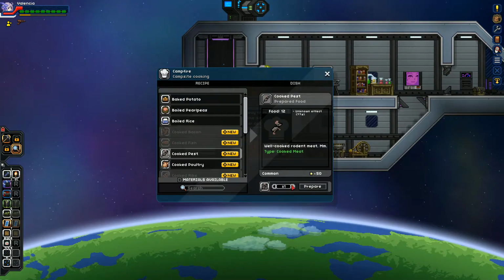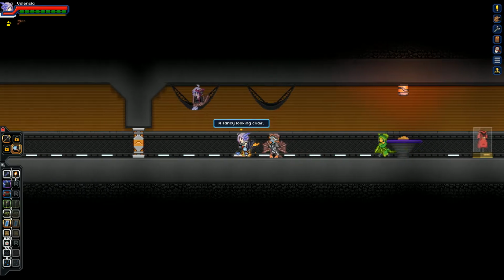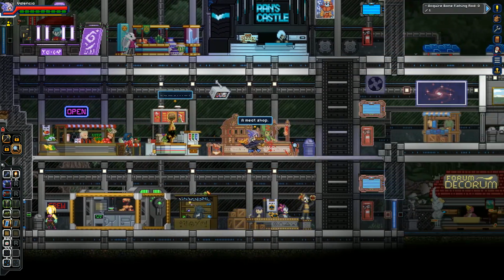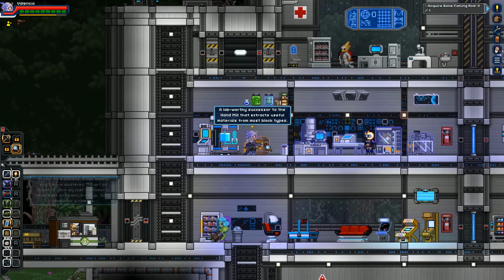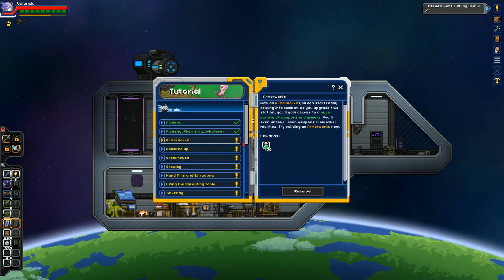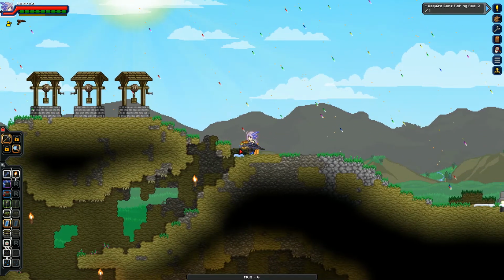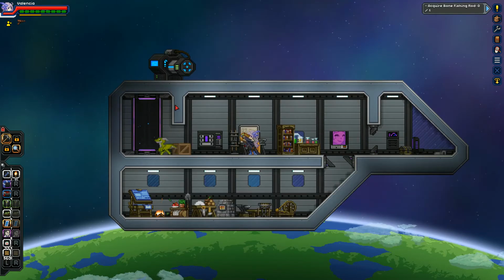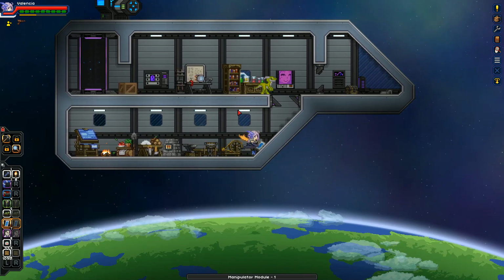Modded Starbound ~ Ep. 9 ~ Trying to find Dragon Blocks to build a better ship.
I have no idea where my dragon blocks are made. I need to find this out.

Follow Me Everywhere:

Snapchat ~ GeekTechMedia
Xbox ~ GeekTechMedia
PS ~ GeekTechMedia
Origin ~ GeekTechMedia
UPlay ~ GeekTechMedia